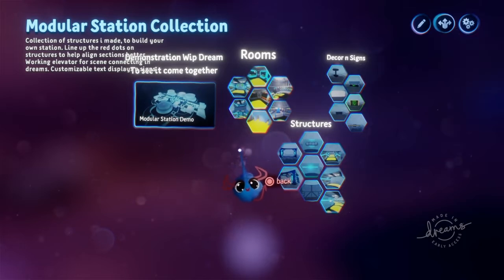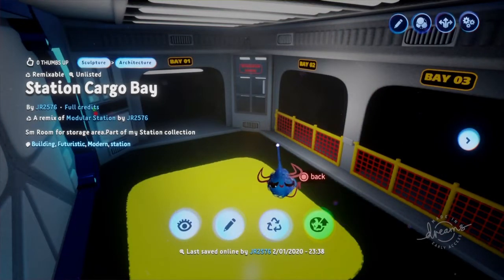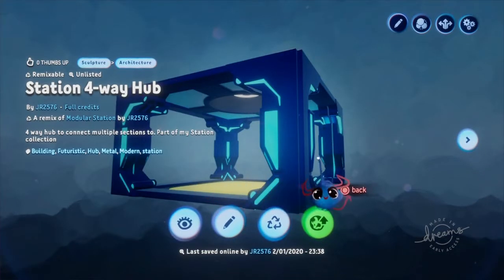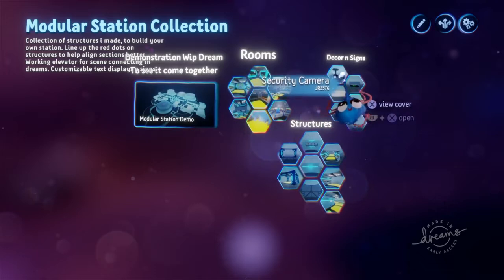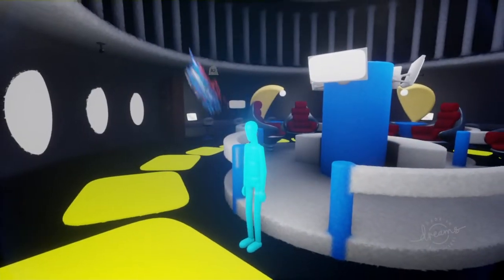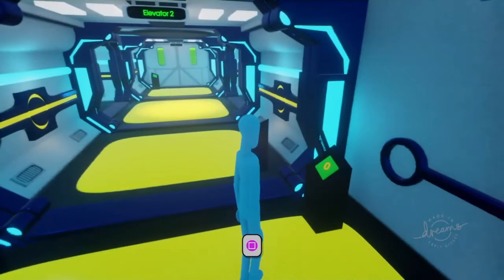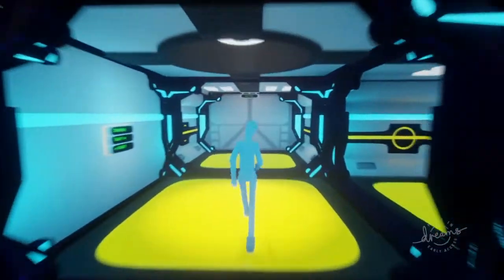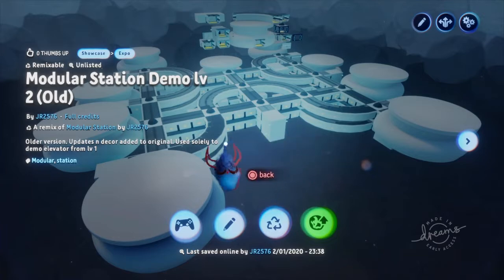Dreams Ps4 Modular station update 3, published!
Published! A collection of structures i made so u can make your own station. Parts line up, n all connect for differ variations. This video shows the collection , parts, n how it pulls it all together.